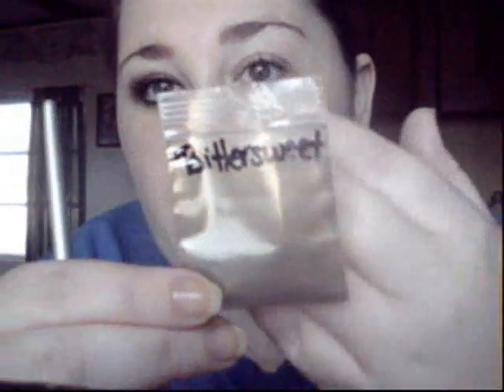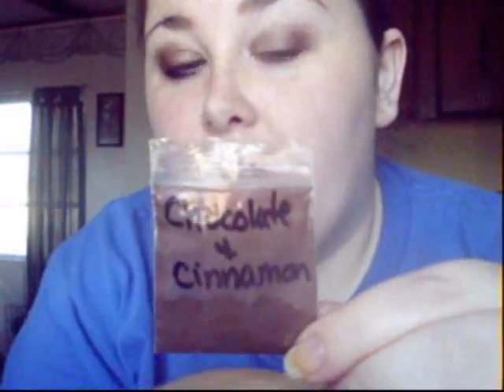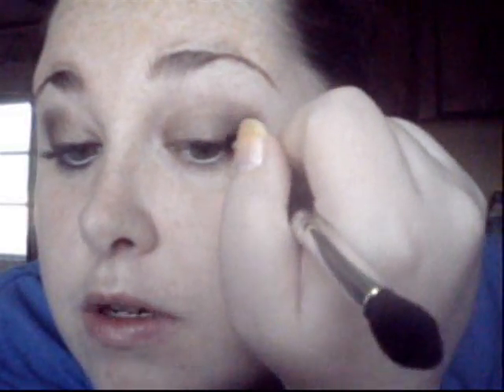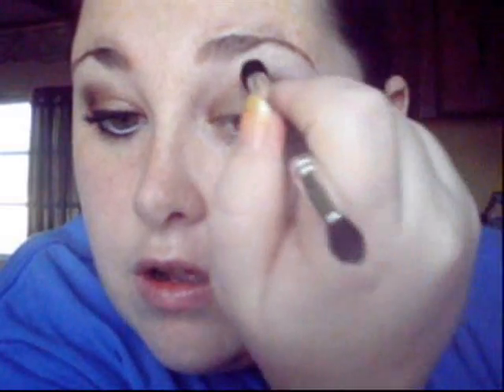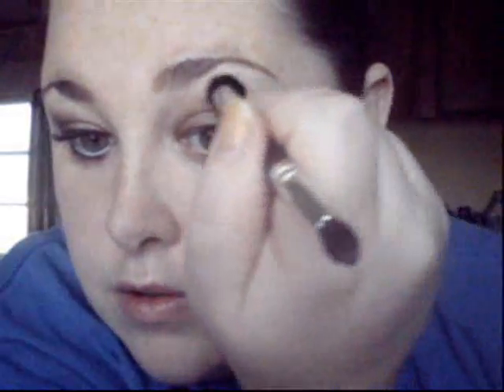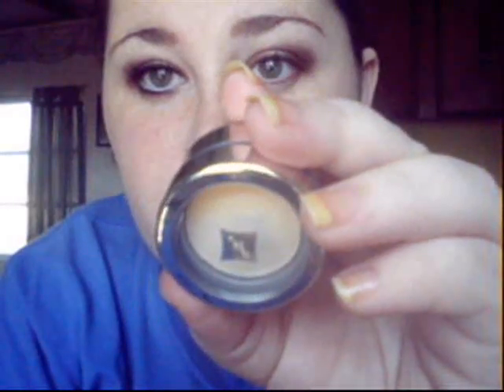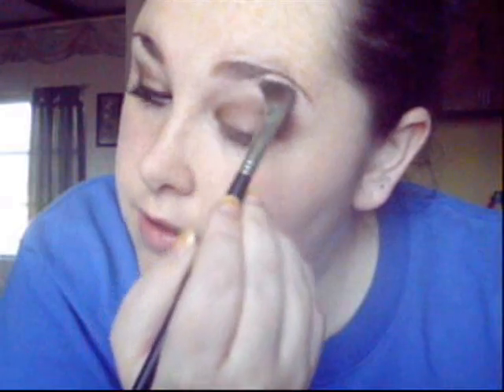Spectrum Cosmetics: Everyday Fall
happilyeverafter99 10%

products used:
*spectrum cosmetics eyeprimer
*spectrum loose mineral shadows in
-bittersweet
-cinnamon and chocolate
*elf liquid liner pen in coffee
*loreal telescopic mascara
*white eyeliner
*jordana single in creamy vanilla
*elf liner pencil in black